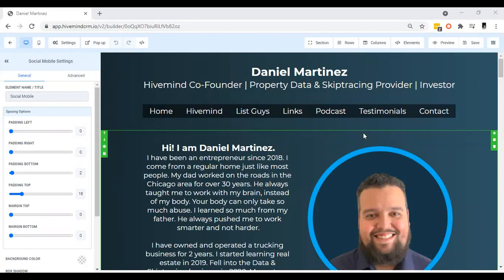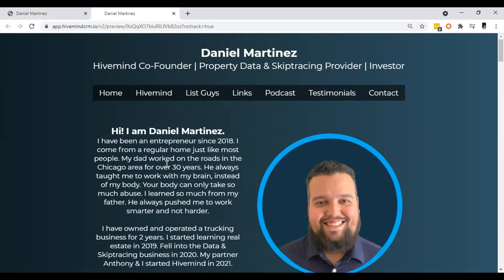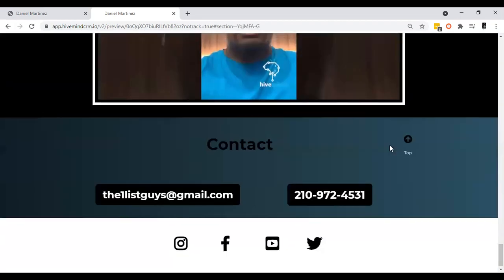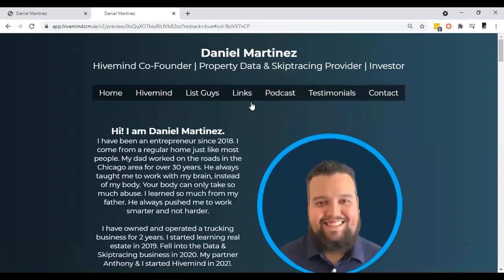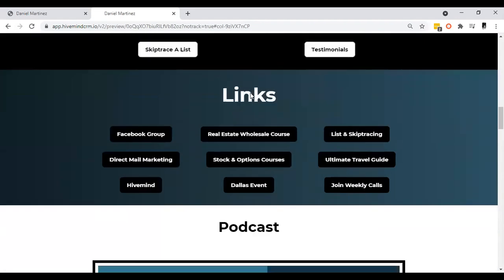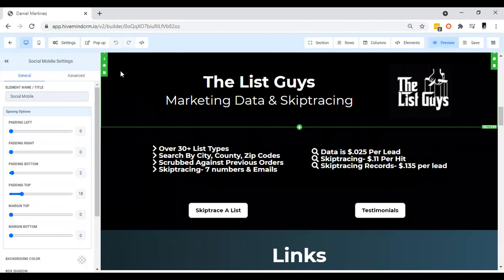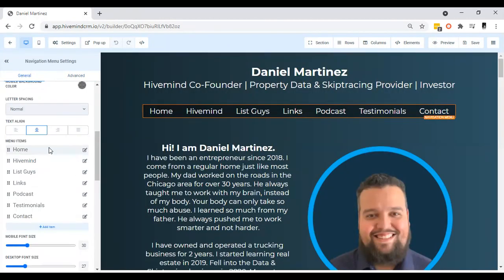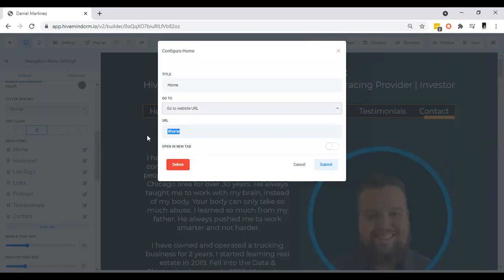Anchor Links For A One Page Website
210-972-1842:text "course" to learn how to make 6 figures on one land deal, Text "Hive" to get added to weekly meetings. Text "apple" to schedule a 1-on-1 call with Anthony & Daniel. Text "land" to join The Million Dollar Land Mastermind
Sign up at hivemindcrm.io